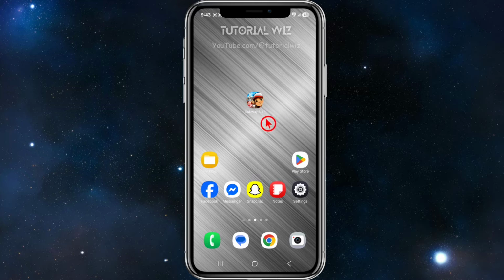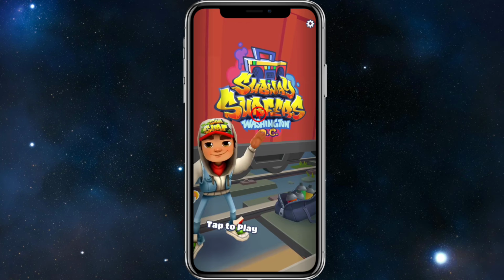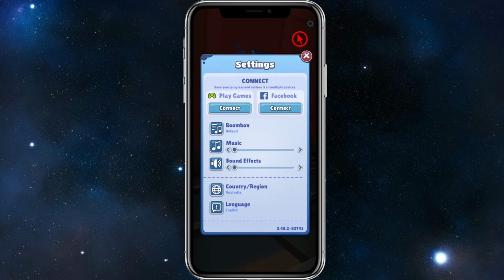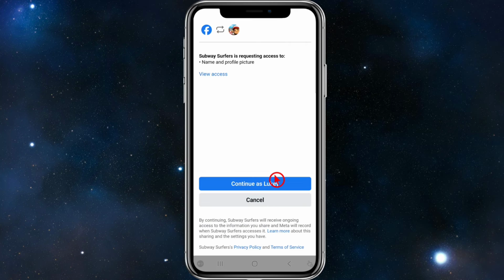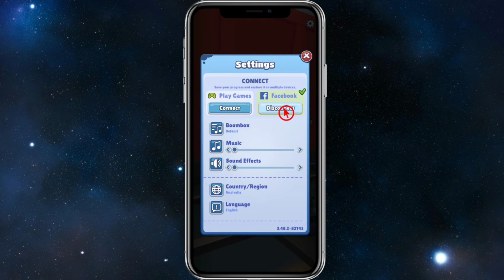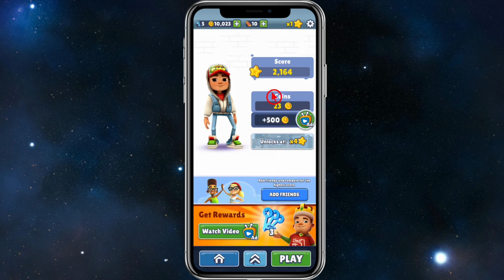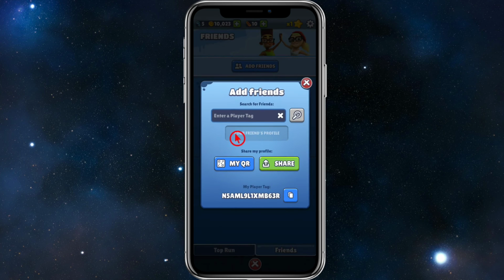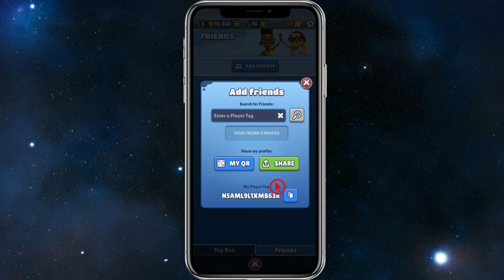How To Play Subway Surfers Multiplayer With Friends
Want to play Subway Surfers with your friends in multiplayer mode? In this video, I’ll show you how to set up and play Subway Surfers multiplayer, including how to invite friends, join matches, and compete in real-time. Whether you're racing for high scores or just having fun, this step-by-step guide makes it easy to connect and play together. Watch now and start surfing with your squad!